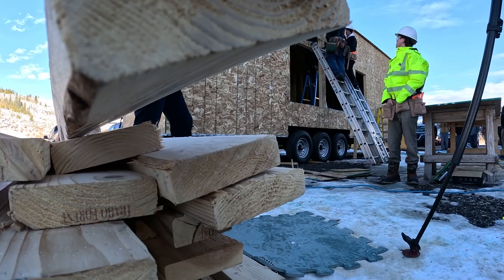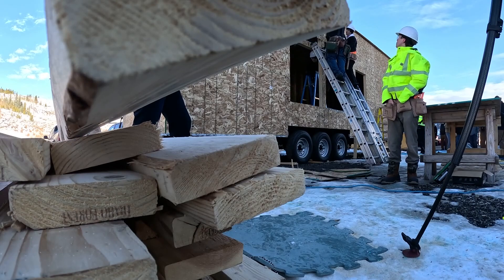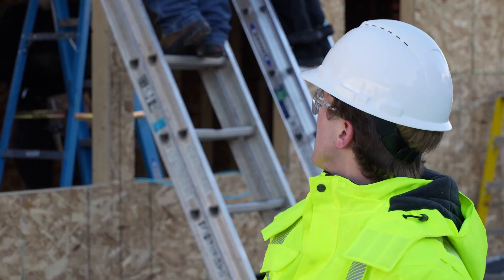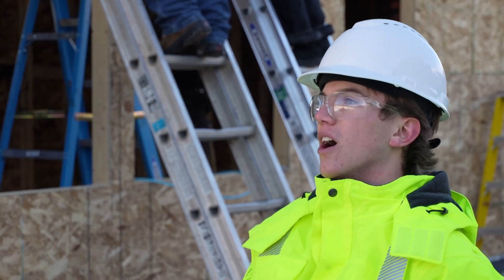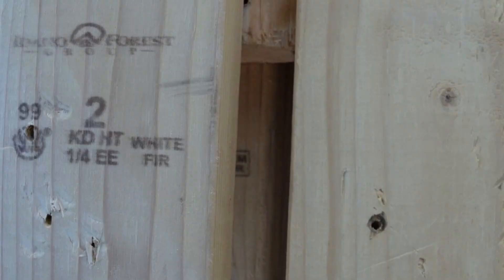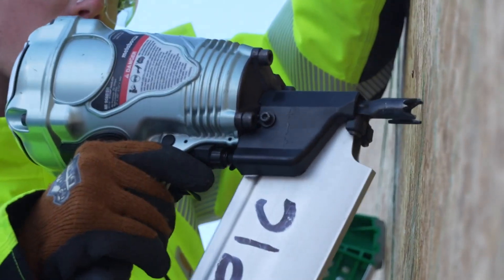High school students build affordable housing as part of unique class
Summit High School students are building a tiny house that will be sold as affordable housing for a teacher to live in. They'll use profits to build another home.

9NEWS (KUSA) is located in Denver, Colorado.